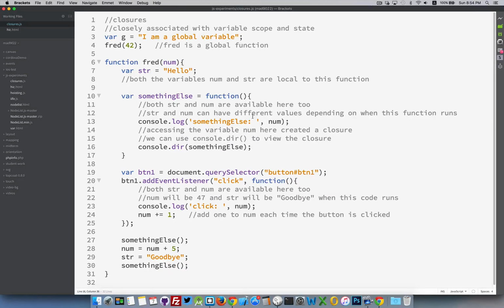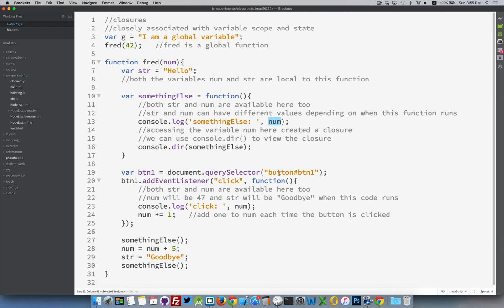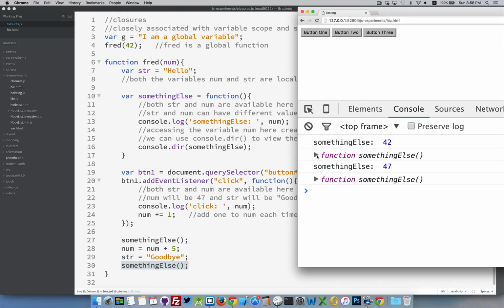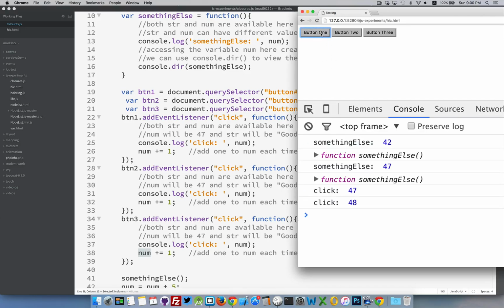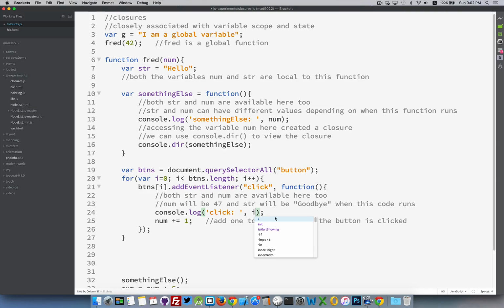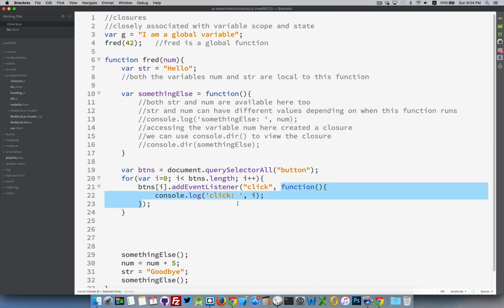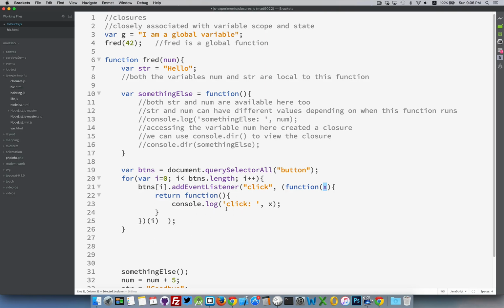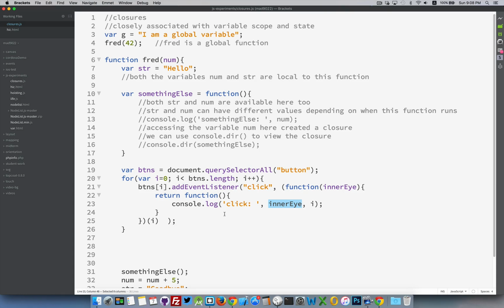JavaScript Closures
What are JavaScript Closures? How are the connected to scope? How can you use Closures to your advantage?